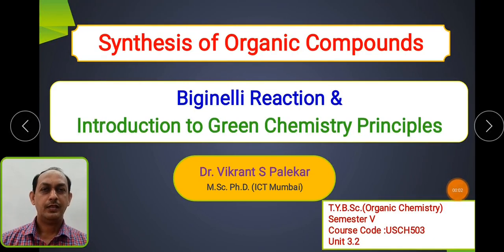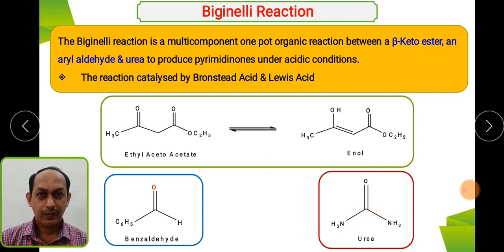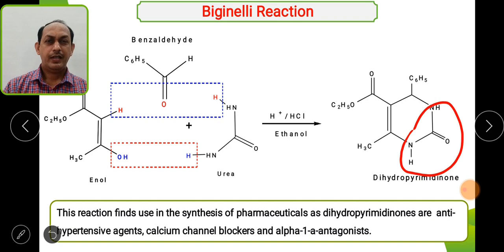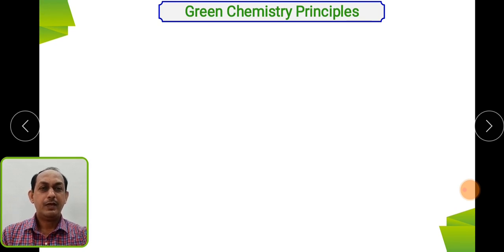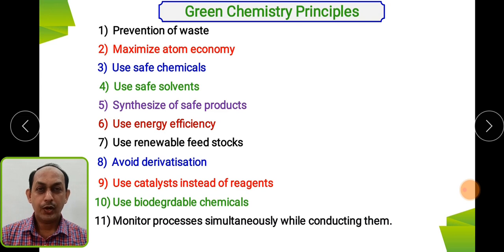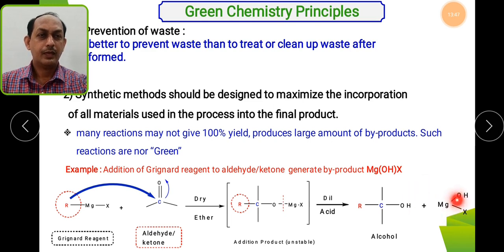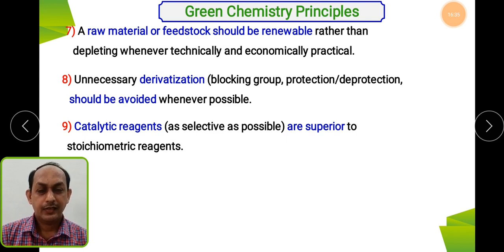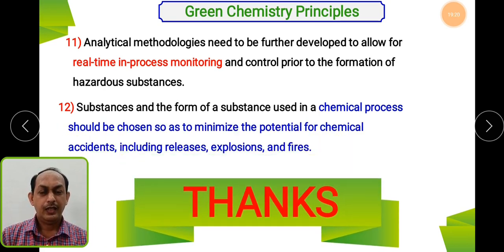Biginelli Reaction & Introduction to Green Chemistry Principles [Part 3]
The Biginelli Reaction discussed along with Green Chemistry Principles.